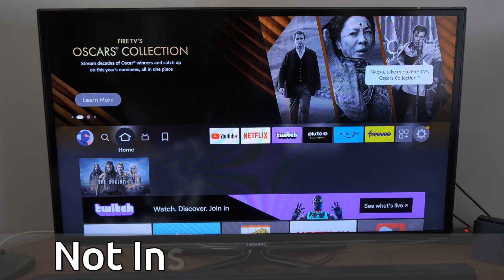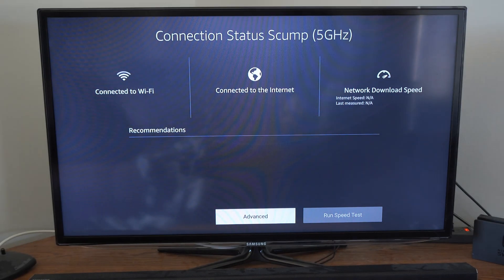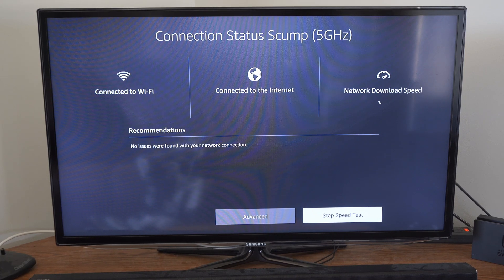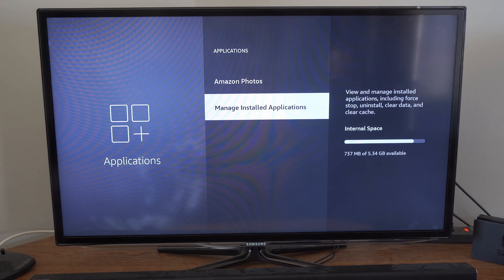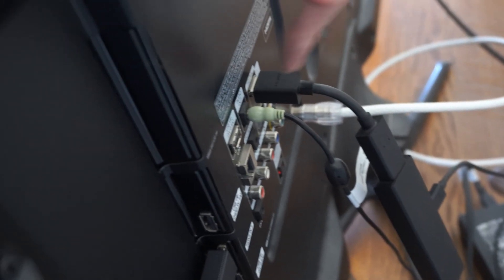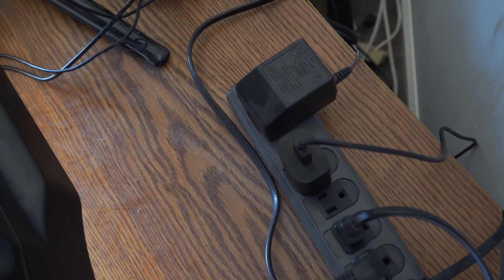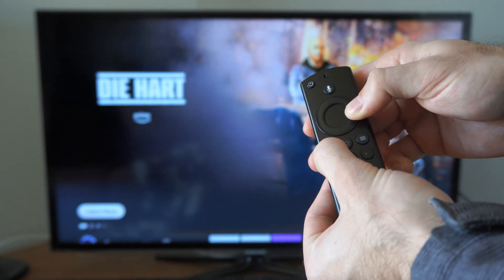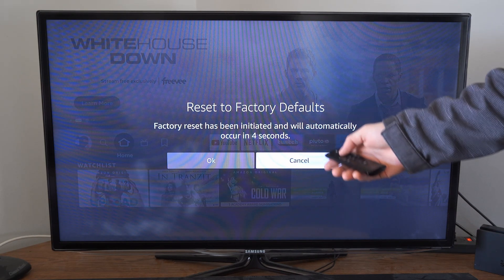How to Fix Not Installing Update on Fire TV Stick (Logo Screen)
Do you want to know how to fix your amazon firestick not installing the update! To do this you can try deleting apps to clear up storage space, then you can try connecting to a different network, connecting your firestick to the wall outlet for enough power, then you can also factory reset the firestick with the remote!